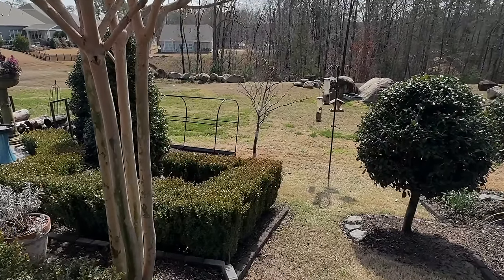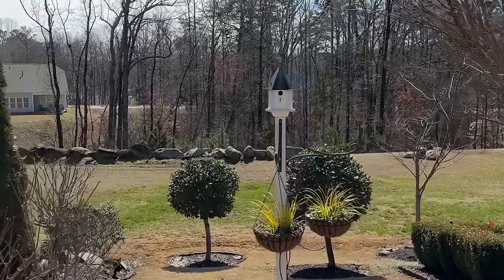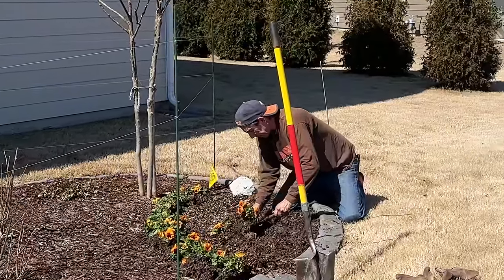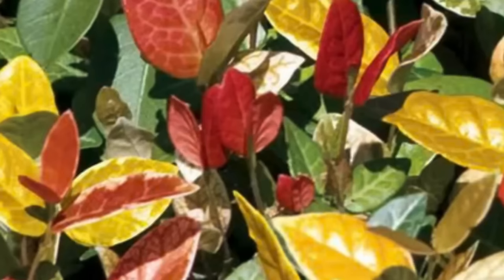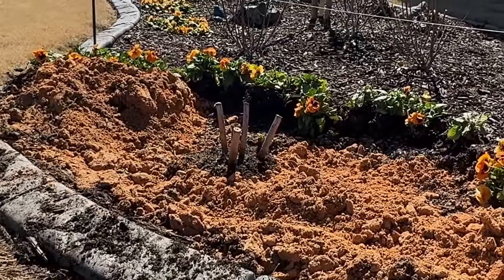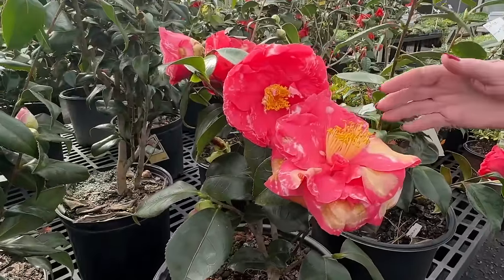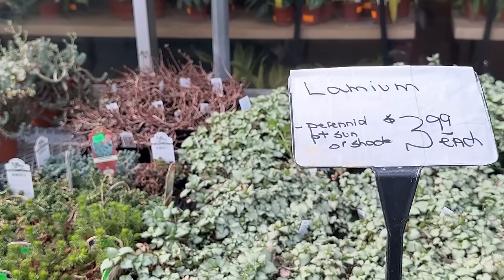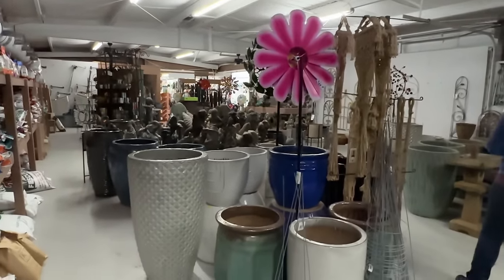Creating An Invisible Barrier To Protect My Garden From Deer! 🦌🌺 Planting Hibiscus & Wilson's Tour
If you are tired of the deer eating or destroying your garden, then this video is for you.  I really do not want to spend the money on an expensive fence just to keep deer out of my garden.  An invisible fence made out of fishing wire as worked for my friend Dawn in her side garden.  I am going to give it a try.  I still needed a way to get in and out of the backyard without taking the fence down.  So I bought a beautiful arbor with a door to go in and out of the backyard in order to mow the lawn.

I just got lucky when I was going to show you guys the fence at Dawn's house.  I caught Ed planting the hardy hibiscus that was in the pots for going on three years.  Sorry, I did not get to him to tell him my viewers wanted me to video it.  However, I did get the footage of them being root bound and being planted.  Actually the roots did not look bad, just ran our of space to grown.

In this video we got a little bit of footage of Wilson's Nursery in Rock Hill, South Carolina.

I hope this was inspirational and helpful.  So far the deer has been out of my garden going on 4 days.

PRODUCTS RELATED TO THIS VIDEO:

(Plow and Heart Arbor with Gate Metal not Steel)
(Plow and Hearth Arbor with Gate Green ) Metal Steel
( I have this one in brown) They have white also available.

(Sufix Superior 30lb 450yd Fishing Line)

(The Original Bucket Seat) seen in video

(REPELS ALL GRANULAR DEER AND RABBIT REPELLANT)
(I Must Garden deer repellent)
( Liquid Fence deer and rabbit repellent)

Just type KIMPRESTIS to get 10%